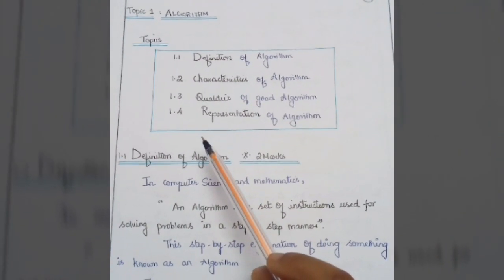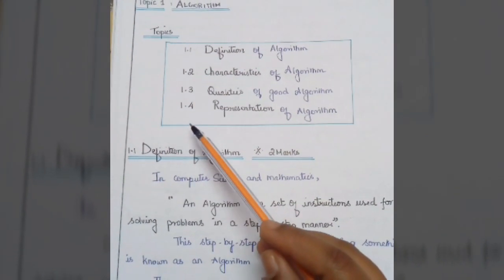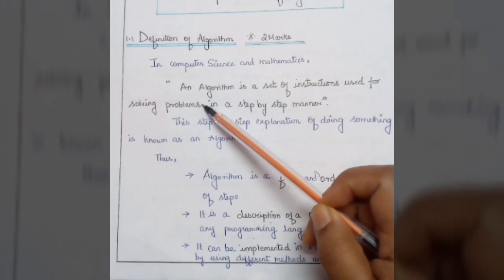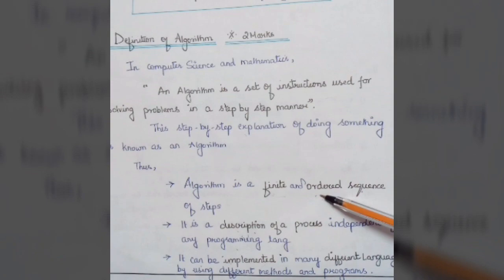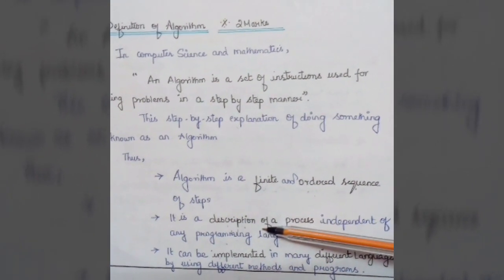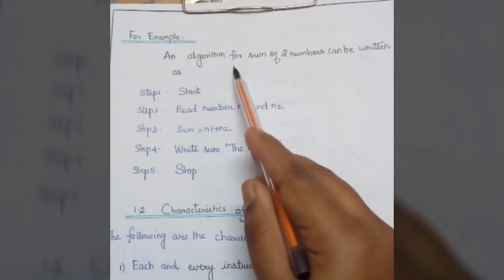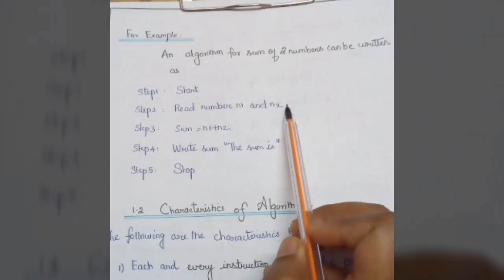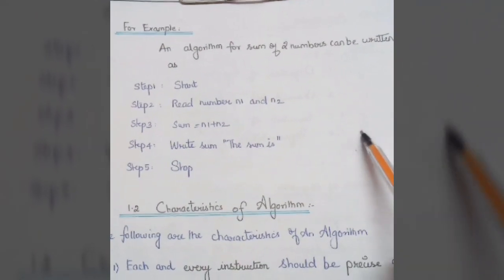GE 8151 PSPP Topic 1- Algorithm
Hi dear 1st years!!! You will now have completed Notes for “GE 8151- Problem Solving and Python programming “ strictly as per Anna University syllabus for ALL the UNITS! Explore Learning! My Best wishes to all of u to score "O" GRADE. LET’S DO TOGETHER!
Hi dears,
For video clarity, click the 3 DOTS/ GEAR in the right corner of your mobile or the press the GEAR button if u see in Desktop, change the video quality to 480p/ HD for best quality videos !!!